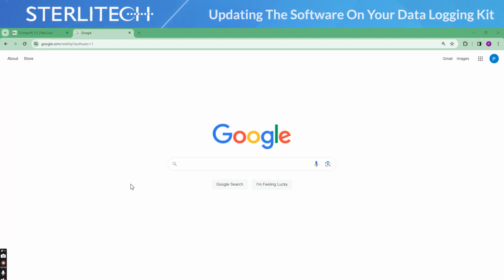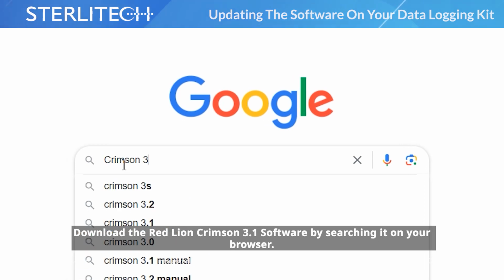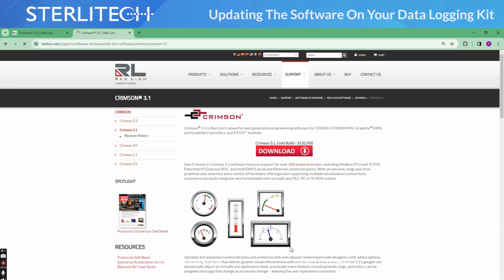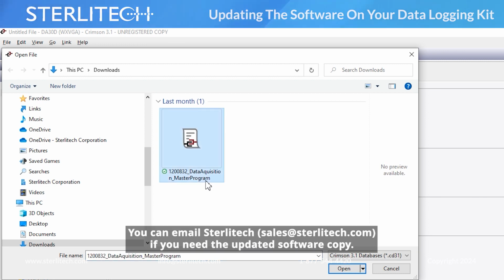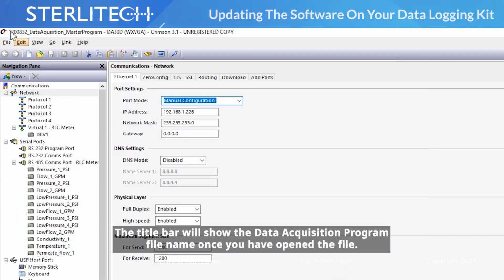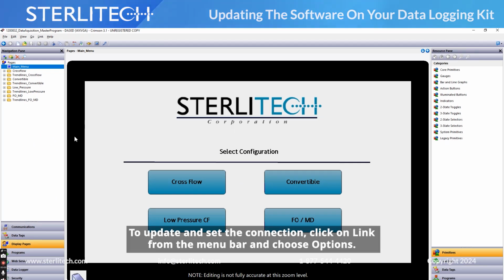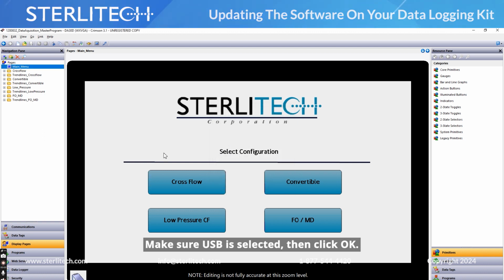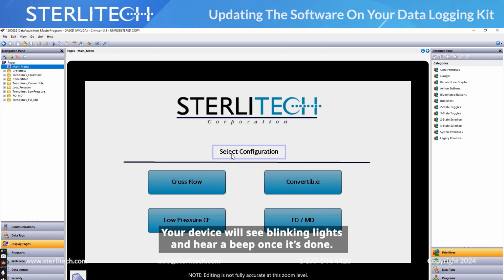How to Update Your Sterlitech Data Logging Kit Software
Check out this short video for tips on how to update the Sterlitech Data Logging Kit Software including how to connect and send updates from the DA30 device to your computer and how to ensure your device is following your local time zone.

0:06 Access DA30
0:28 Connect DA30 to Computer
0:48 Download & install Crimson 3.1 software
1:15 Update Software
1:40 Send Updates to Data Acquisition Unit

When we go to update the operating program on our expanded data logging unit, we'll need to gain access to the DA30 on the inside. To do that, we'll start with it plugged in and turned on. Then with a flathead screwdriver, let's go ahead and open up the latch to the front door and open up the panel door. It will look like this on the inside.

We'll need to use a USB to a USB type B cord. Plug the USB end into your computer and a USB type B cord into the very bottom port of our DA30 device here. Just like that. And then we'll move on to our computer.

Now, with the data acquisition unit connected to our computer, we'll need to install the Crimson 3.1 software.

On a web browser, let's search for Crimson 3.1, and it will be this first link that shows up on Google. So this is the website. Just click on Download and Install this software. Once you have it installed, go ahead and open it up. It'll look like this when you first open it.

Next, we're going to click on File and Open and find the Data Acquisition Master program. If you need a copy of this, just email Sterlitech, and we can share a copy with you. So from here, we'll click on Open. You'll know it's open when the title bar now is titled the Data Acquisition Master program. You can click on Display Pages just to confirm, but this will show the front page of the program.

To update this and send it to our device, we're going to click on Link, and we're going to set up the connection. We're going to click on Options. From here, make sure USB is selected. Click okay. Now, click on Link one more time and select Send. This will send it to your device.

You'll notice your device will start flashing lights and you'll hear a beep when it's done. From there, go ahead and select Link one more time. We just want to make sure we update the time so that it's logging at your local time zone. Click on Send time.

Need more information on Sterlitech Benchtop Systems? to learn about other features and available models for your applications.